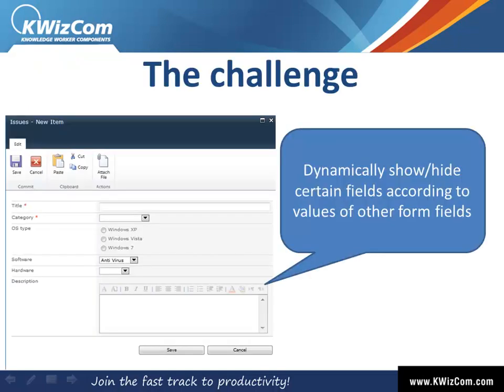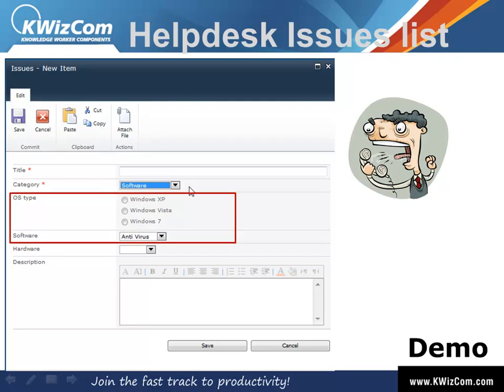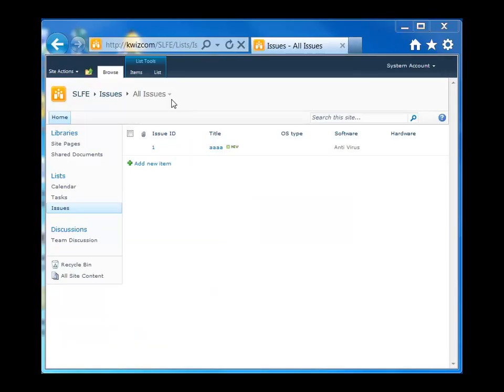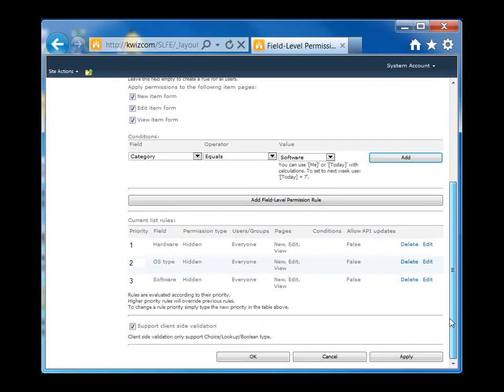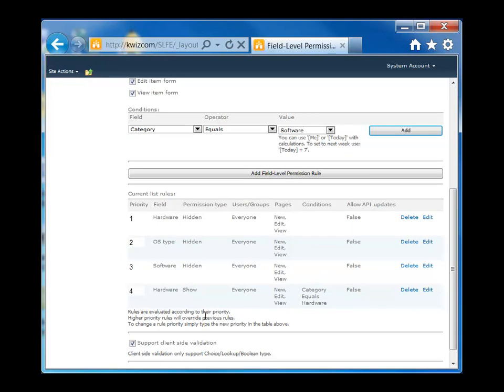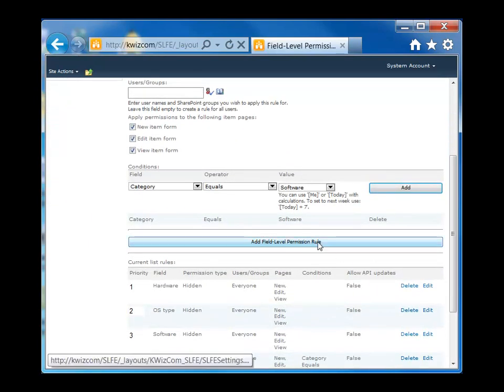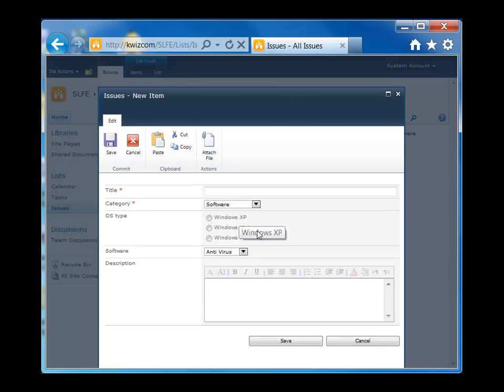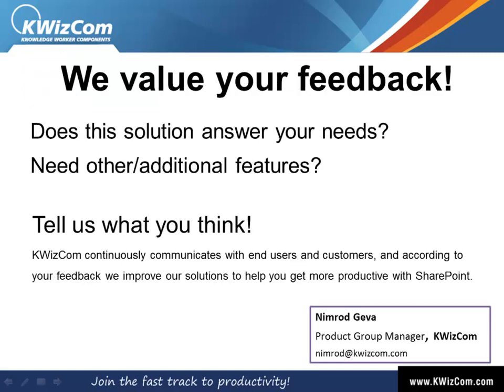SharePoint Conditional field-level permissions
KWizCom's List Forms Extensions Feature enables you to turn your SharePoint list forms into dynamic web forms. Among other capabilities, you can configure fields to be visiblr according to user's typed values/selection made in other fields.